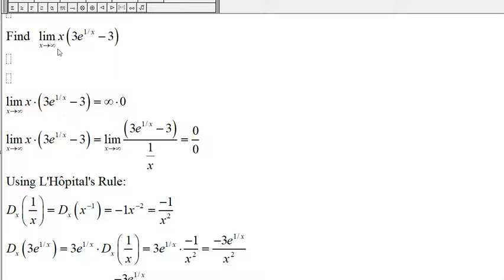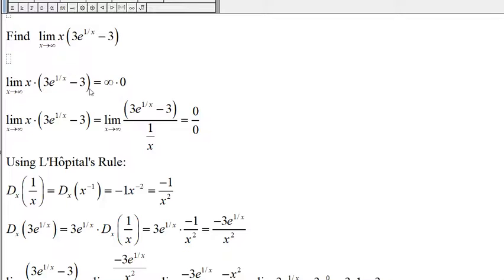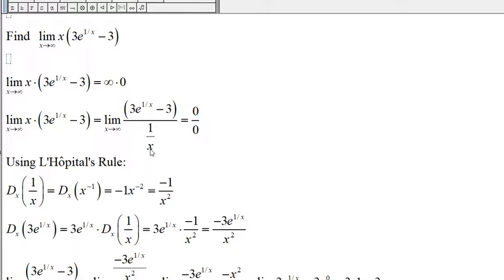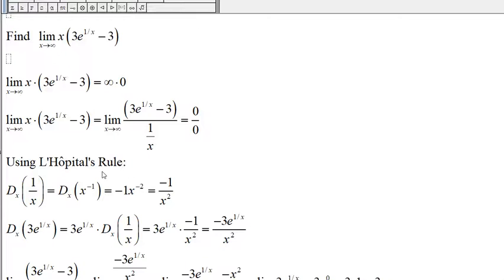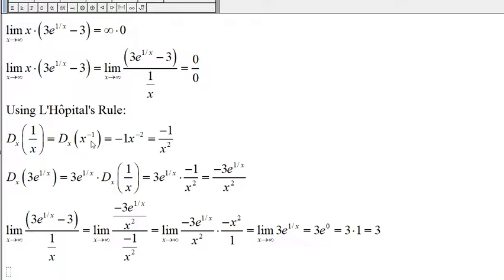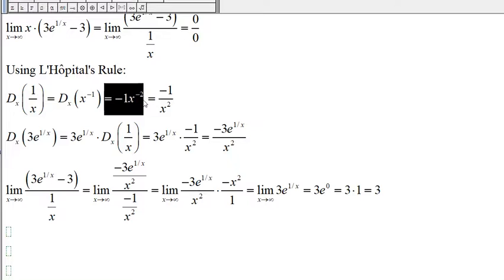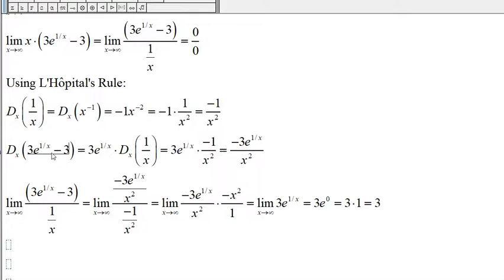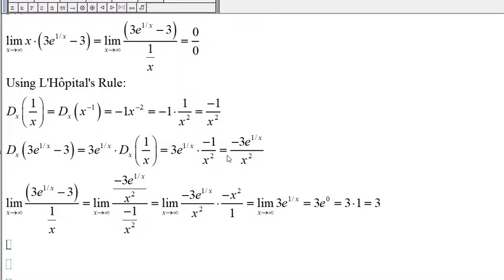Calculus (Video 251C): L'Hôpital's Rule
Calculus: L'Hôpital's Rule